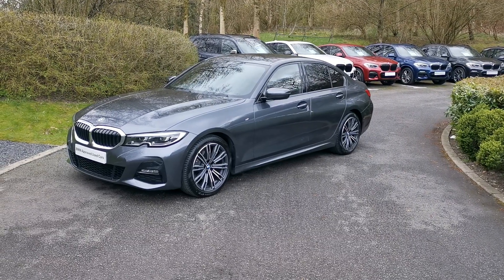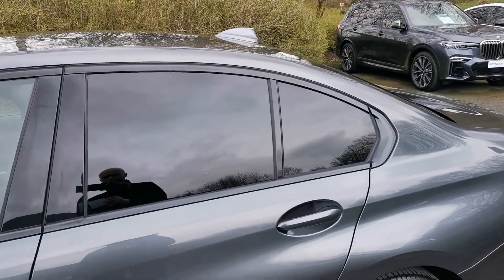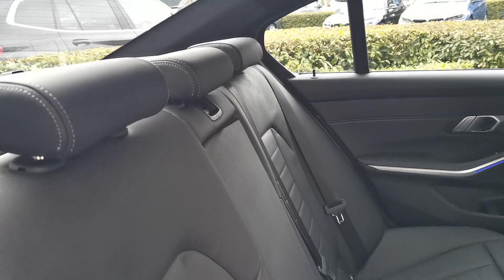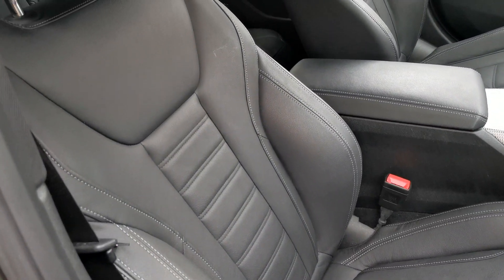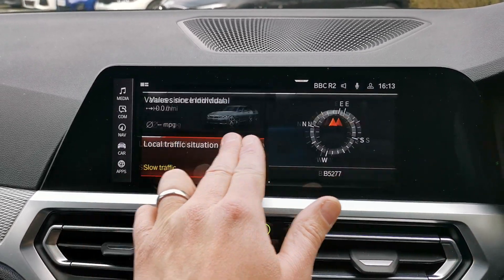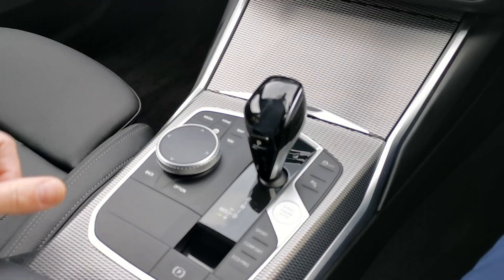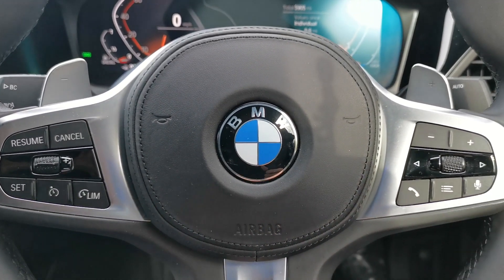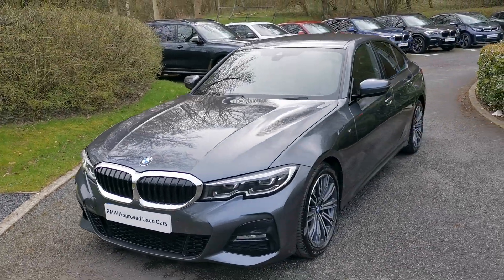BMW 3 SERIES 320d MHT M Sport Saloon Auto - YG70RKK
Here at Lloyd Motor Group BMW South Lakes we’re proud to offer this stunning example of the popular BMW 3 Series saloon finished in the fantastic Mineral Grey Metallic with contrasting Black Vernasca leather upholstery. This 320d comes with great host of features to make your driving experience that bit easier. Starting with Front and Rear Parking Distance Control to make sure you get in to those tight parking spaces, a USB charging port for those long drives where you're using your phones SAT NAV, which can conveniently link to the cars Bluetooth to make sure you never miss hear a direction again. All of our cars are professionally prepared by our BMW Technicians at our state of the art prep centre to the highest of BMW standards, this brilliant 320d comes with a full service history, all of our cars also come with a minimum of 12 months warranty giving your that extra peace of mind. Why not come and meet the team at Lloyd South Lakes in our Newly Refurbished State of the Art Showroom, just 10 minutes from M6 Junction 36. We are a family owned business that prides itself on delivering excellent customer service and satisfaction time and time again. If you have any questions that we’ve not answered here or would like to book a test drive why not give us a call on 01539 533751 or drop us an email.